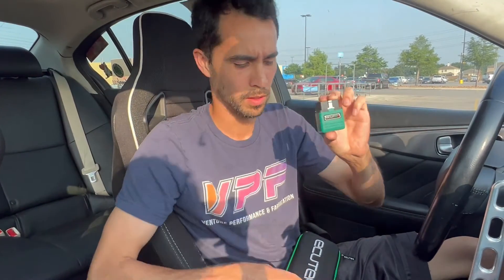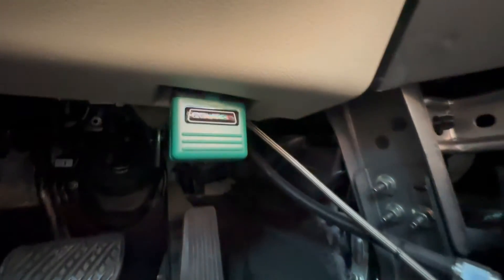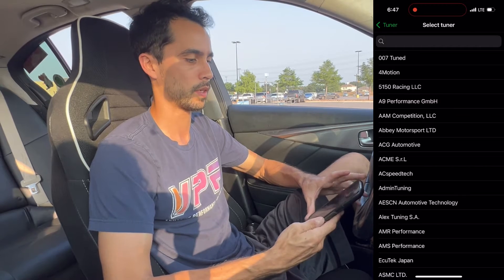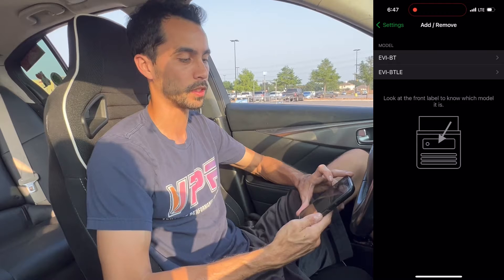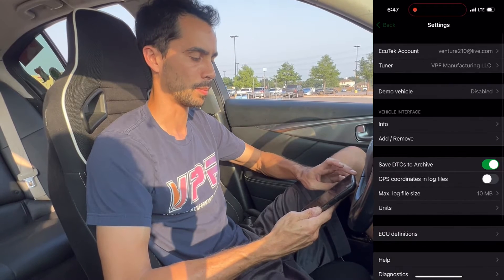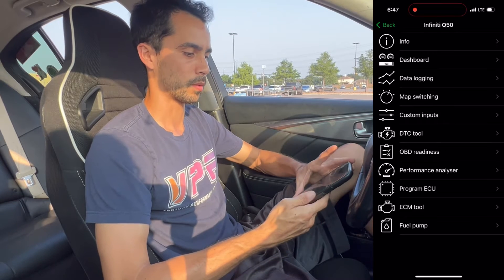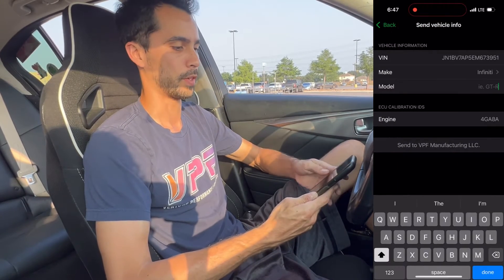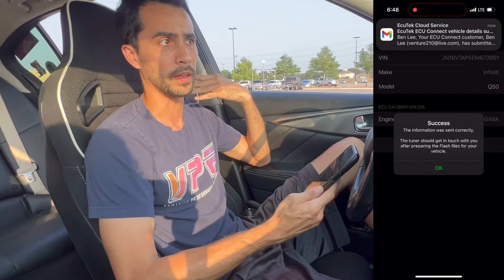EcuTek Phone flash setup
Hopefully yall find this video informative and easy to follow for setting up EcuTek's phone flash feature for remote tuning!

This simply does away with the deskey and laptop method for reflashing the ecu and streamlines the tuning experience for both the user and the tuner